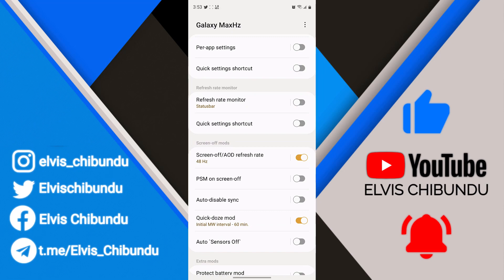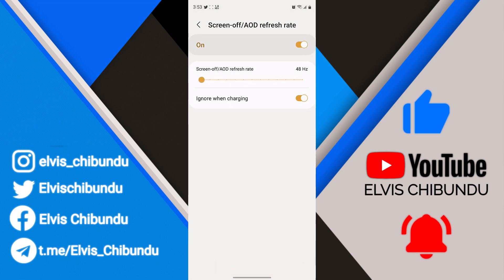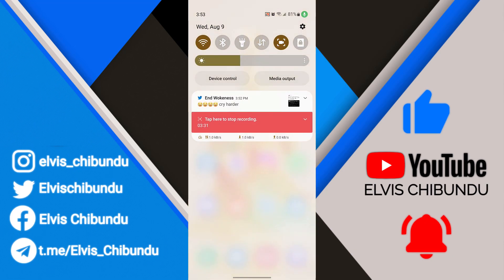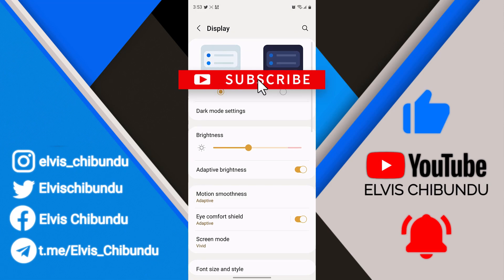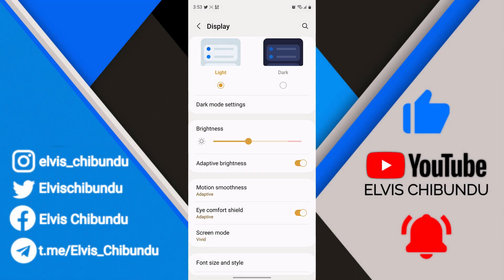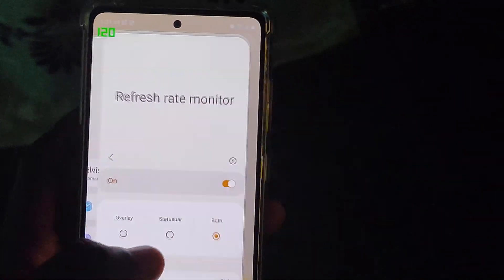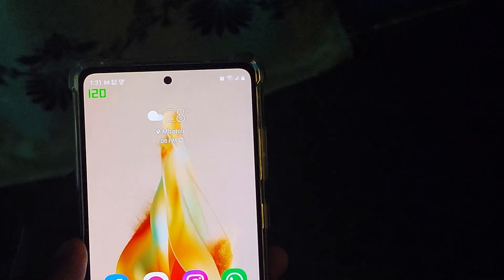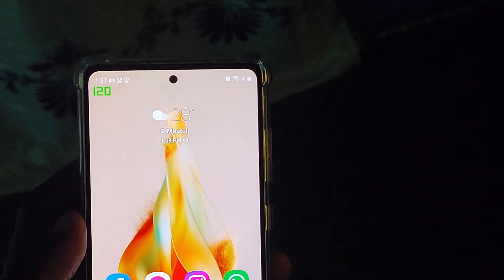How To Get Adaptive Refresh Rate On Galaxy S20, S20FE, S20+, S20 Ultra & S21 FE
🌀 Elevate Your Visual Experience! Learn how to enable Adaptive Refresh Rate on Galaxy S20, S20+, S20 Ultra, S20FE, and S21 FE with our comprehensive guide. 📱✨

Tired of a static refresh rate? Unleash the dynamic power of your Samsung device's display! In this tutorial, we'll walk you through the steps to activate Adaptive Refresh Rate, allowing your screen to seamlessly adjust its refresh rate for optimal performance and battery efficiency, The benefits of Adaptive Refresh Rate for smoother visuals and extended battery life.